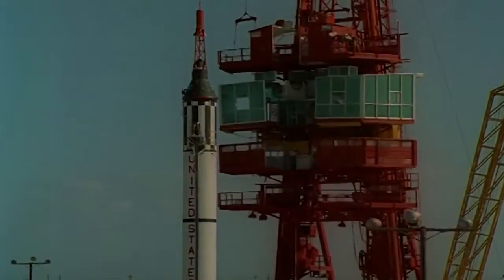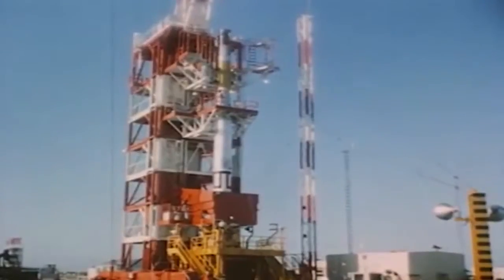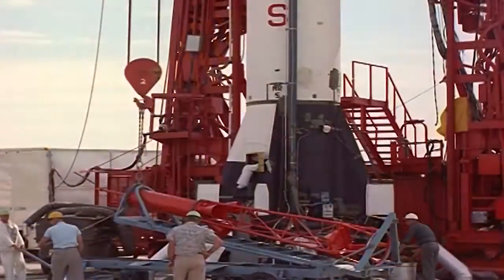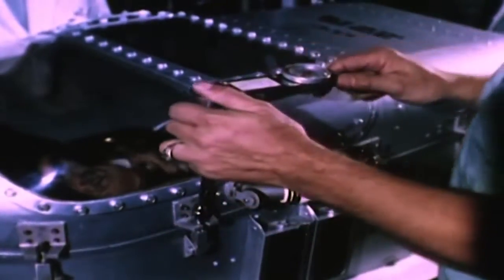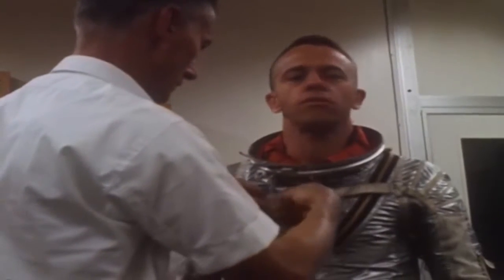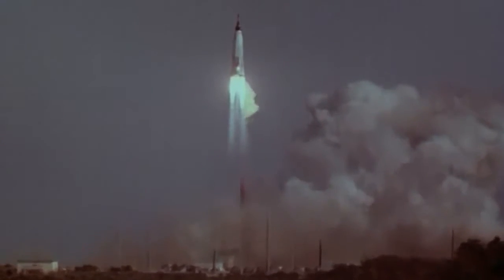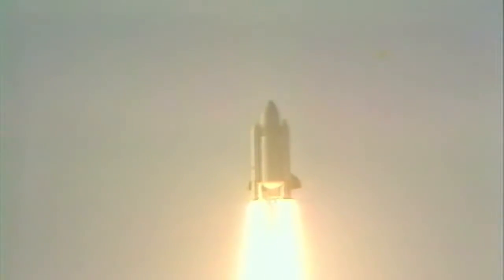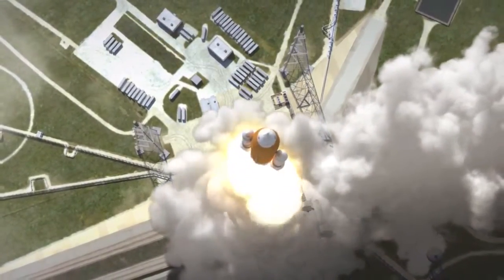Historic Hangar S was the Cradle of Early Space Flight | Video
- NASA's historic Hangar S played a key role in America's early spaceflight programs, from Project Mercury to the space shuttle.